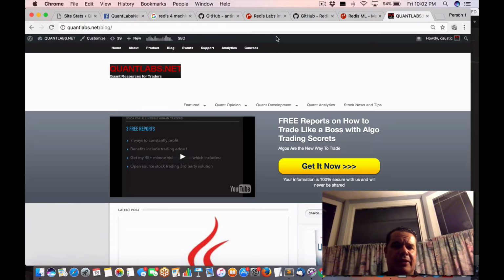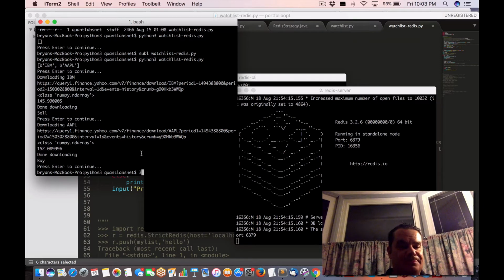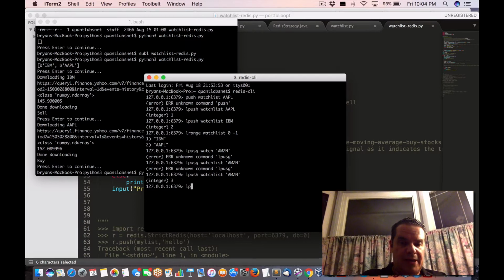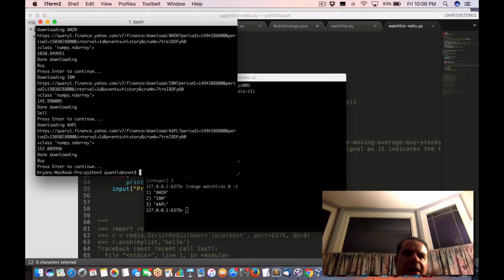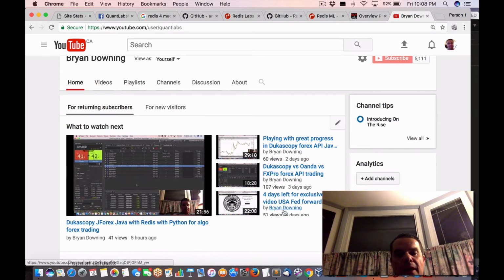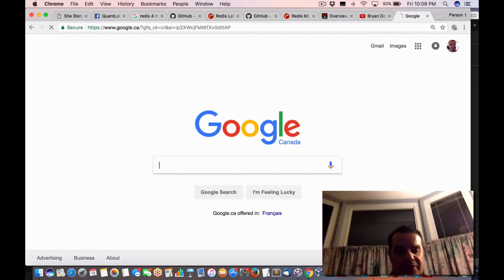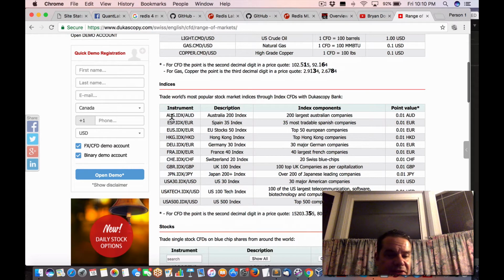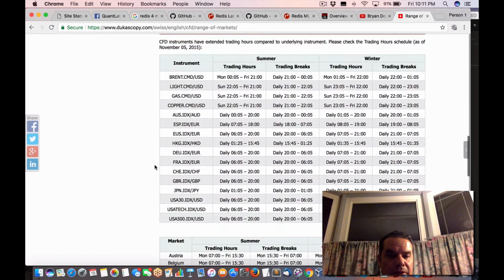My new watchlist update with Redis NOSQL and Python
The original comes from here as I have replaced MongoDB with Redis NOSQL. get more